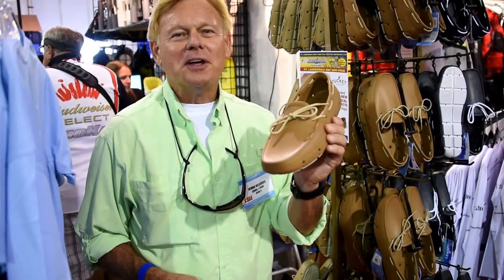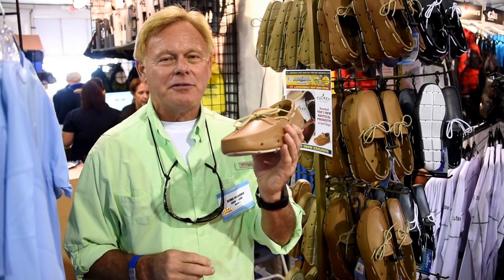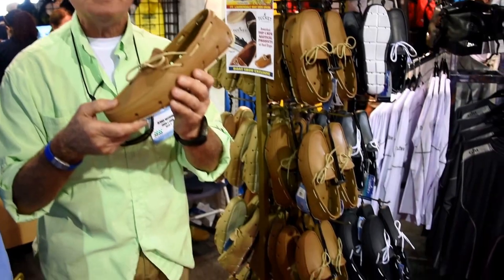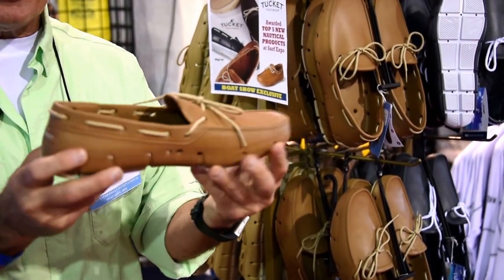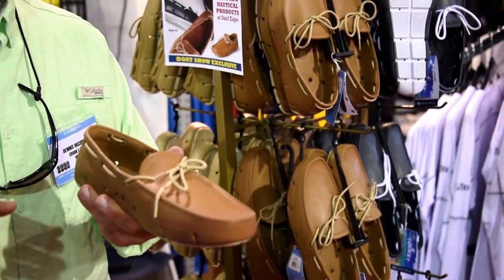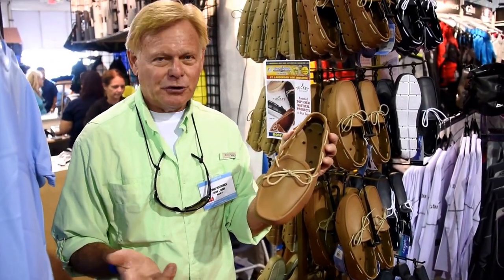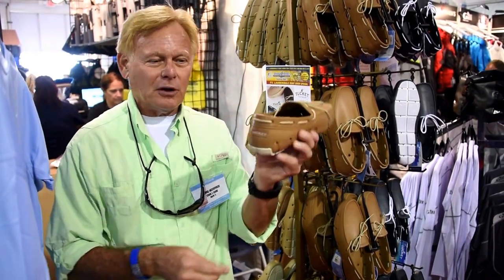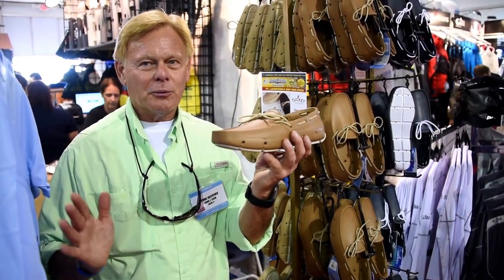Tucket Footwear self-draining boat shoe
Tucket Footwear "Giller" Classic Loafer/Boat Shoe is a hot item at the 2015 Ft. Lauderdale Boat Show